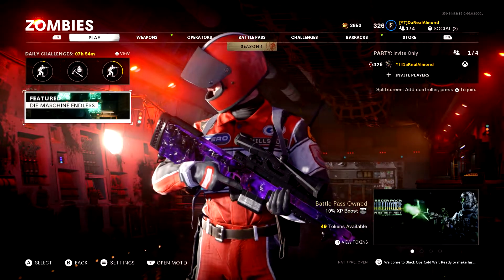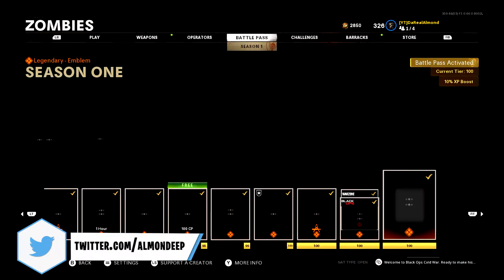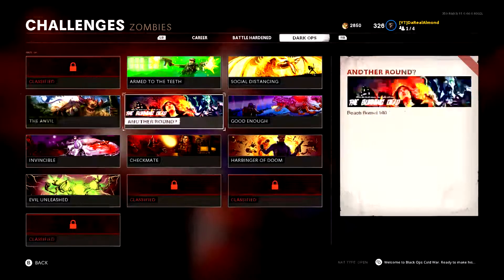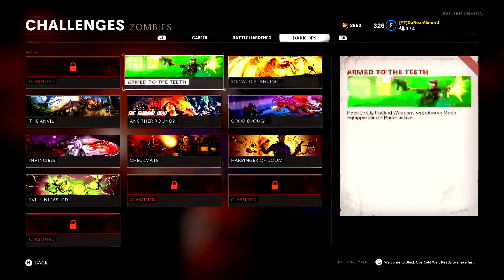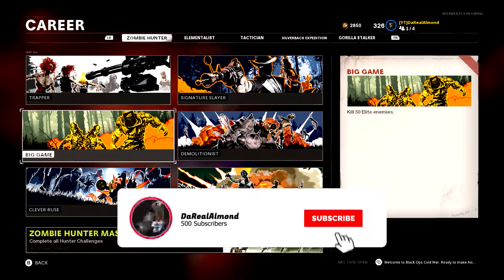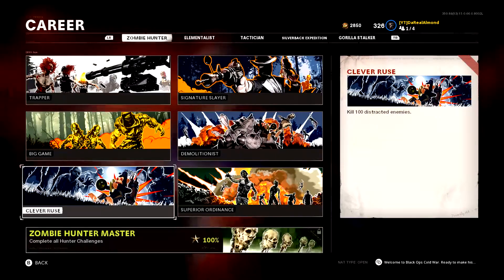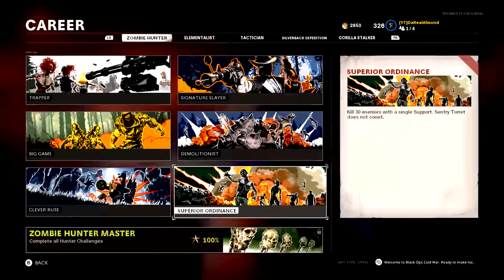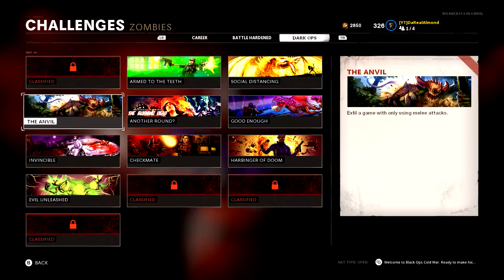Zombie Hunter Master Challenges *COMPLETE GUIDE* - (Call Of Duty Black Ops Cold War)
*CRAZY* INFINITE PING GLITCH IN WARZONE  - (Call Of Duty Black Ops Cold War)

▶ Xbox Gamertag: DaRealAlmond

♬ Music ♬
➞Title: [FREE NO COPYRIGHT] " Ultra | Trap Type Beat/Rap Instrumental